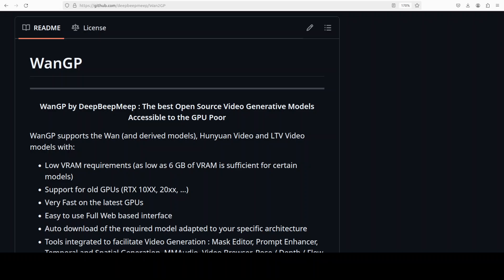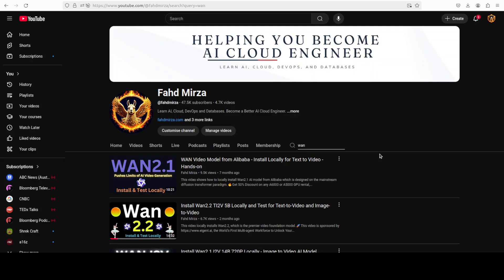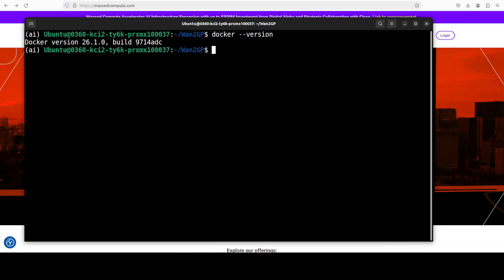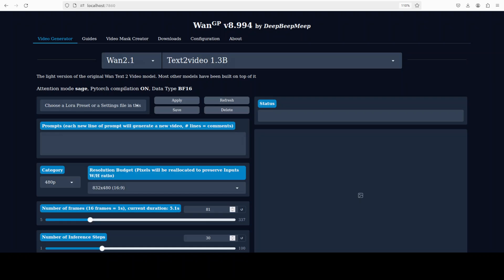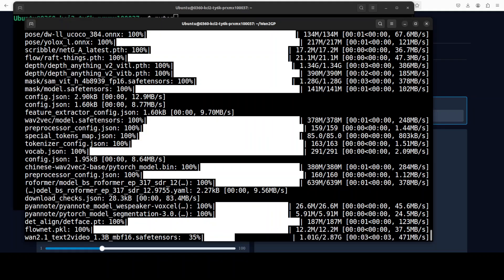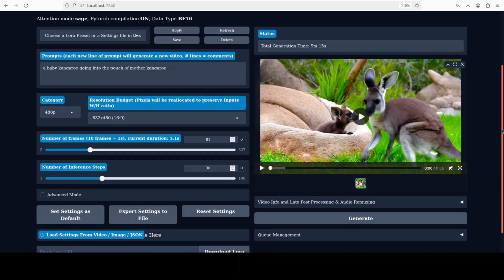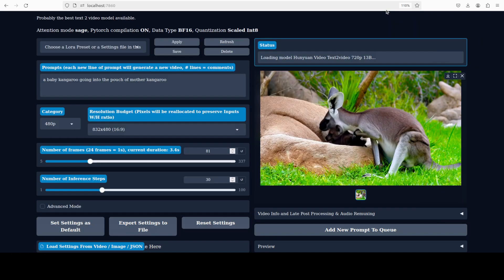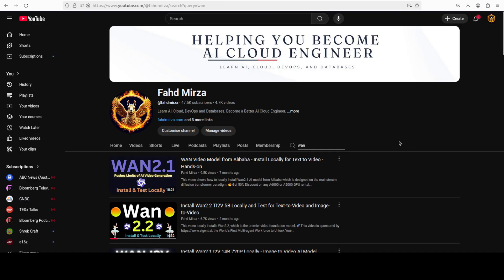WanGP - AI Video Generation for GPU Poor - Use Locally with Any Model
This video is a step-by-step Tutorial to install and use Wan2GP. It supports the Wan (and derived models), Hunyuan Video and LTV Video models.